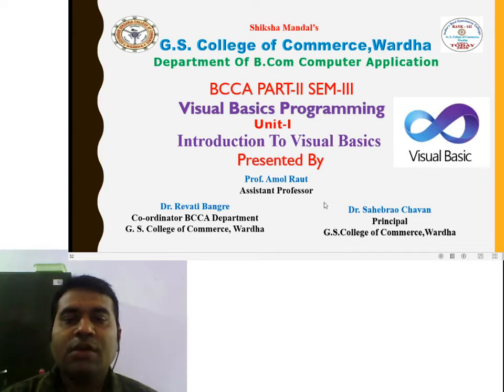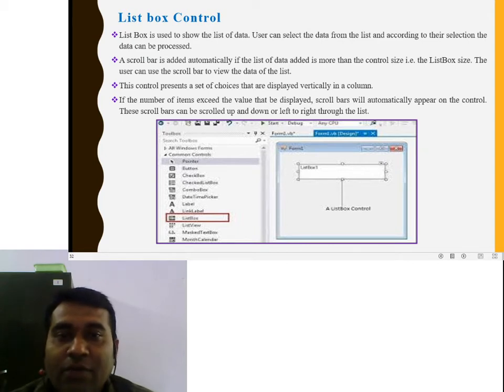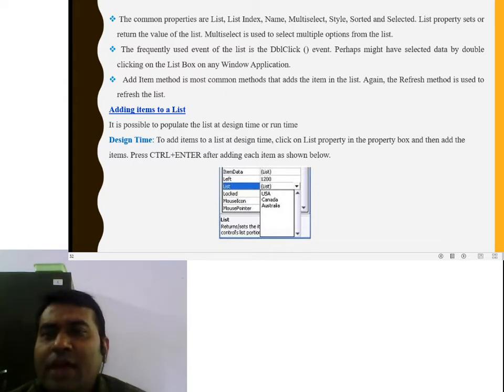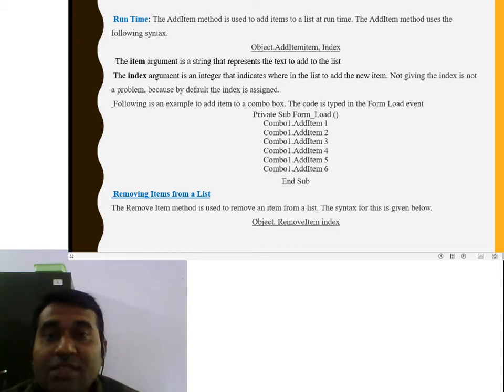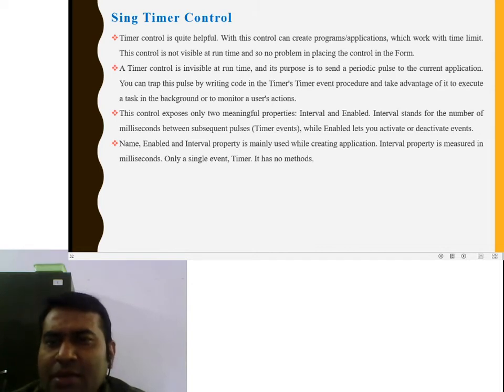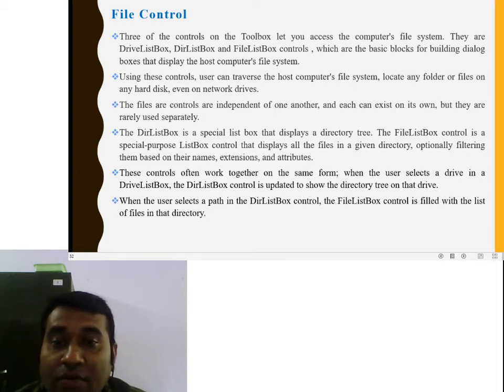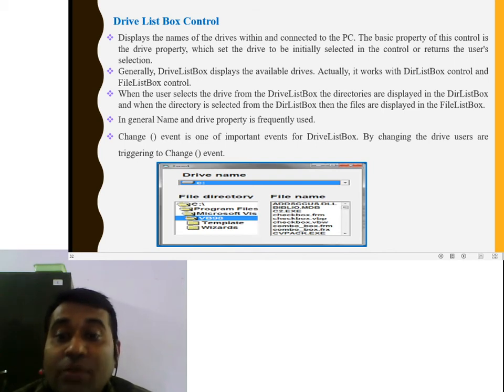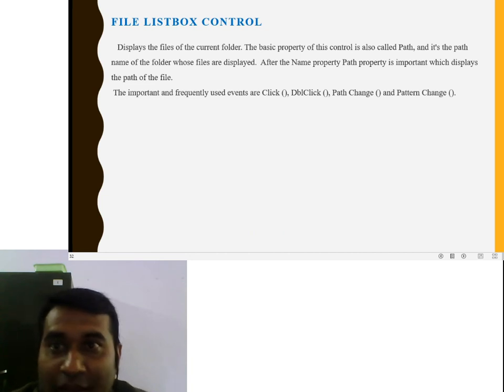BCCA Sem 3 - Visual Basic - Lecture 8